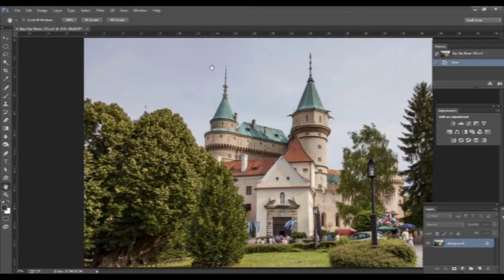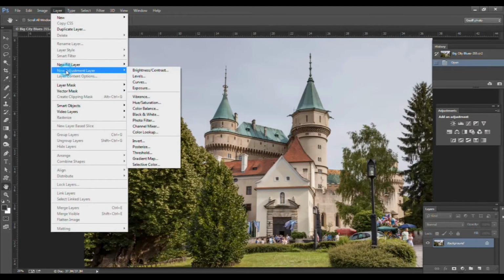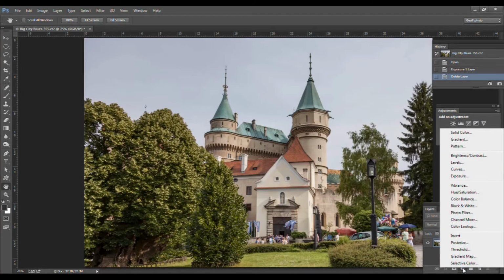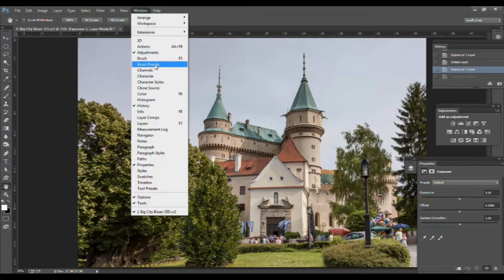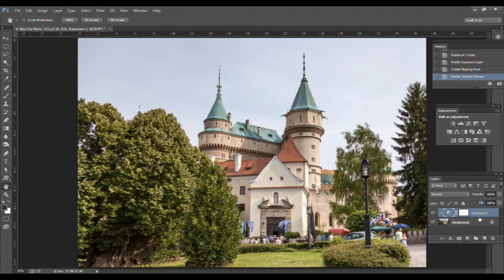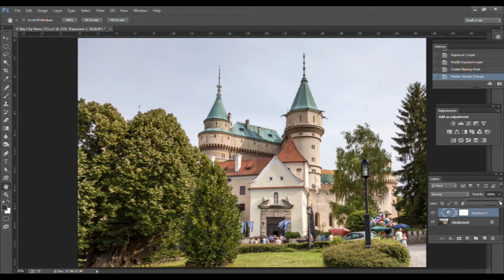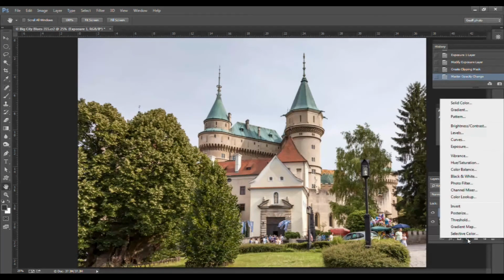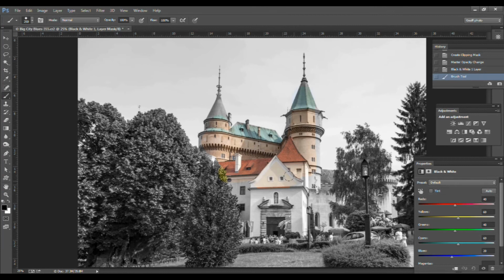Photoshop Tutorial: How to Use Adjustment Layers in Photoshop for Non-Destructive Editing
Professional Photographer & Adobe Certified Lightroom & Photoshop Expert Geoff Cable of the GC2 Photo Club demonstrates the use of Adjustment Layers in Photoshop enabling you to get the best out of your images.

Adjustment layers are key to getting the final image you want without messing up or destroying the original image.

There are a number of different adjustment layers available within Photoshop, including exposure, black and white, saturation
curves etc.

Follow the tutorial and give all the available adjustment layers in Photoshop with some of your own images and see what effects you can create. Be adventurous and use extreme and mild adjustments on the adjustment layers and use the opacity of each adjustment layer to set its strength.

Each adjustment layer comes with a layer mask. You can 'paint' onto an adjustment layer mask with black or white (or variants of grey) to either erase (black) or partially erase (grey variants) the adjustment layer mask where you paint. If you overdo it, you can paint it back in by using white to paint onto the adjustment layer mask.

It's amazing how many photographers we've met that only know the basic tools, processes and add-ons available for Adobe Lightroom. If you only know a small part of the software package you're using then you are not utilizing your investment to its maximum potential.

Here at GC2 Photo Club we like to introduce you to the little tips, tricks and workarounds that help you make the most from your Lightroom and Photoshop software, giving you the tools to make informed decisions regarding your post-shoot workflow.